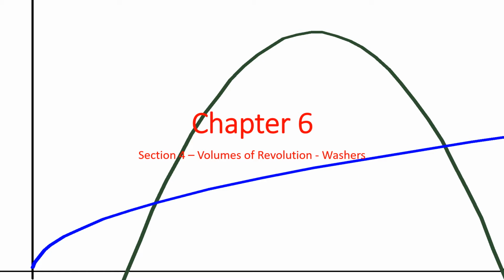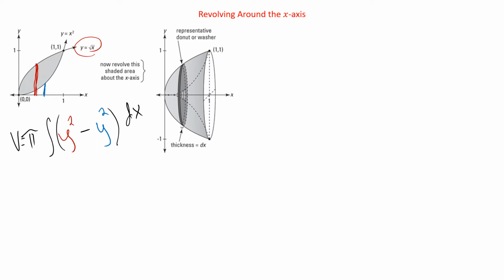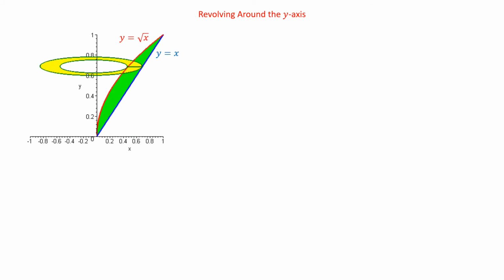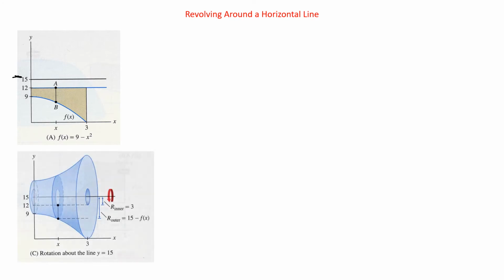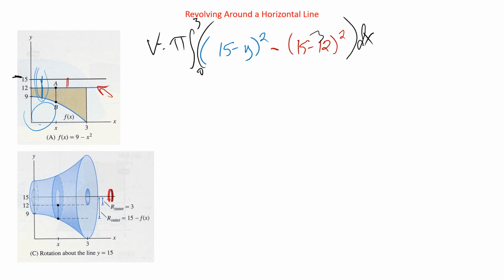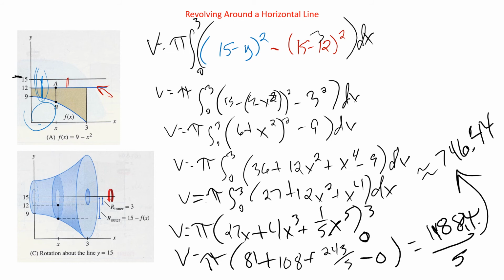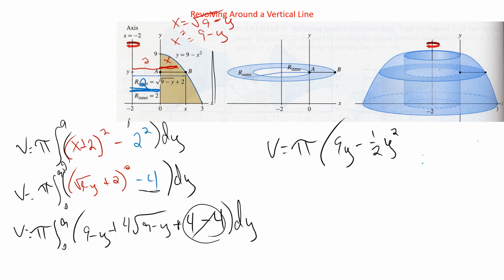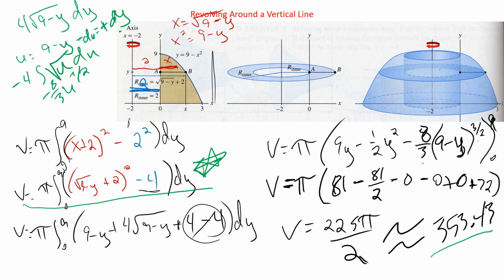Calculus 6 4 Volumes of Revolution Washers